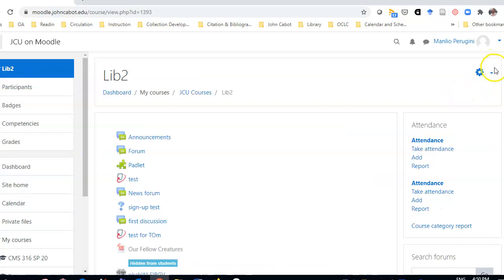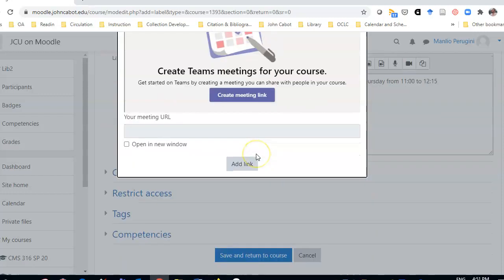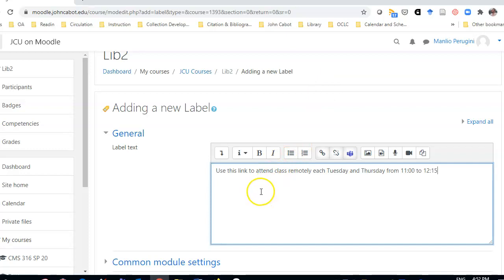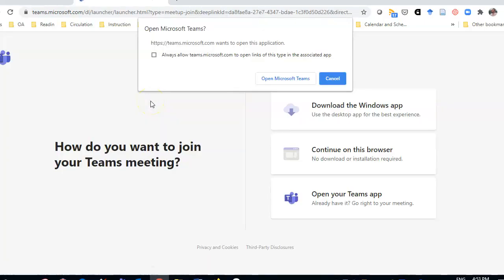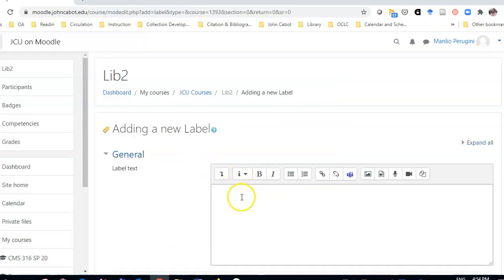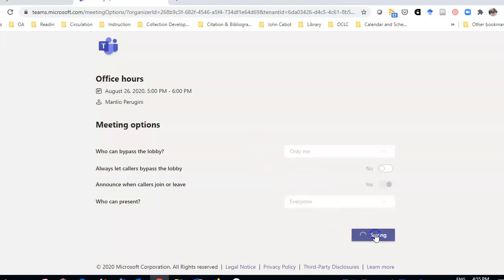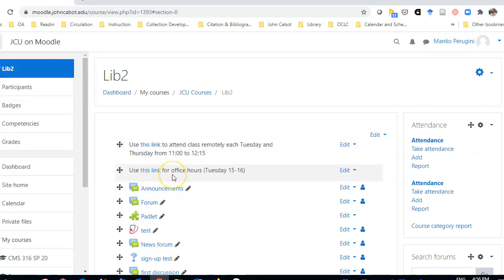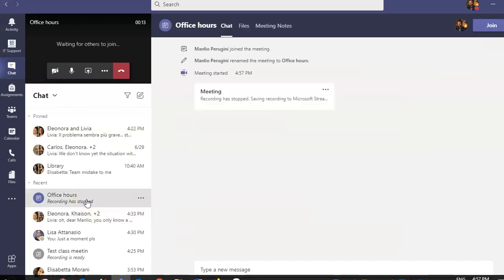OLD - Creating a remote lesson link in Moodle to Teams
This video explains how to create a link in Moodle which students can use to attend lesson from remote. The link opens a meeting space on MS Teams designated for the class.